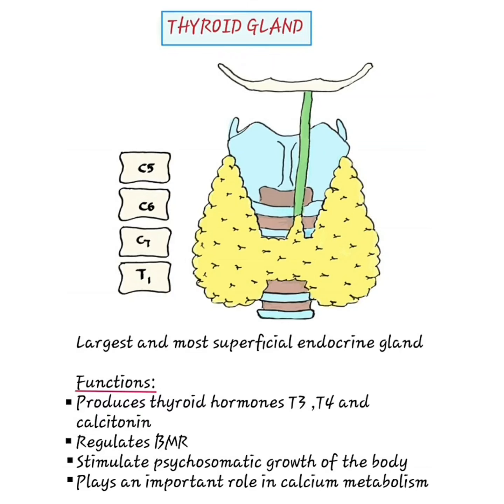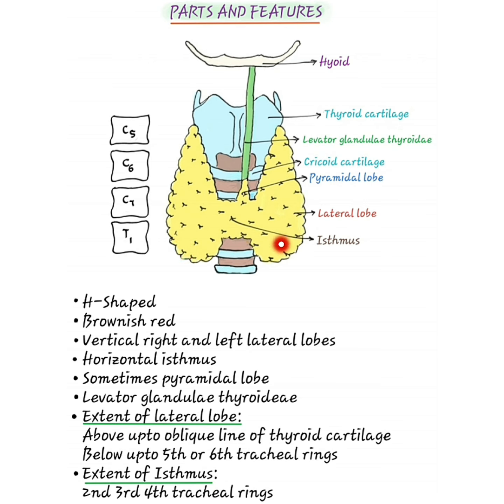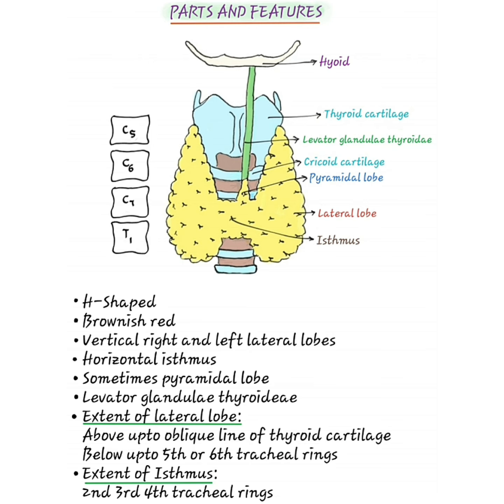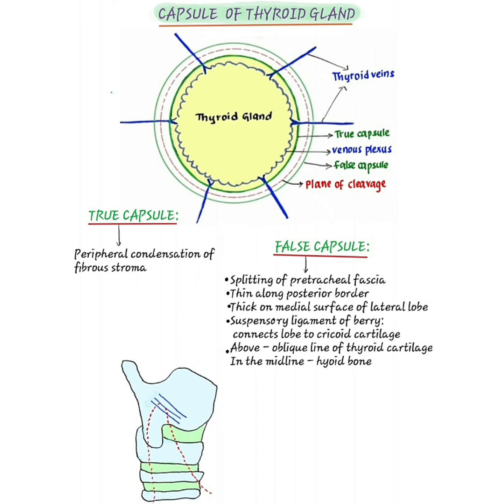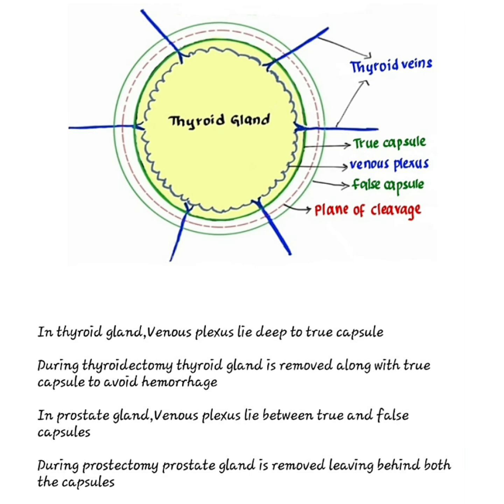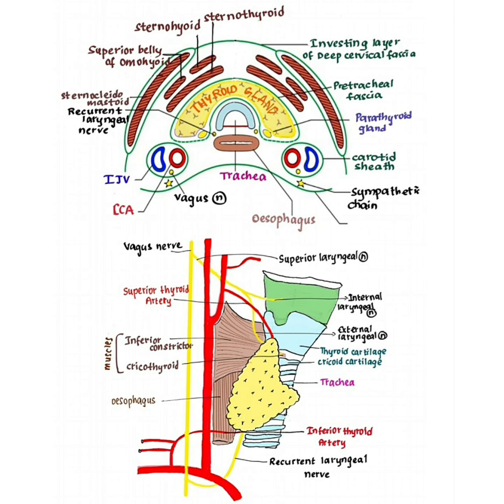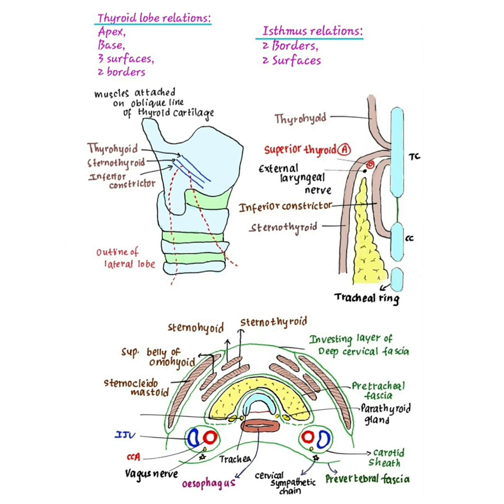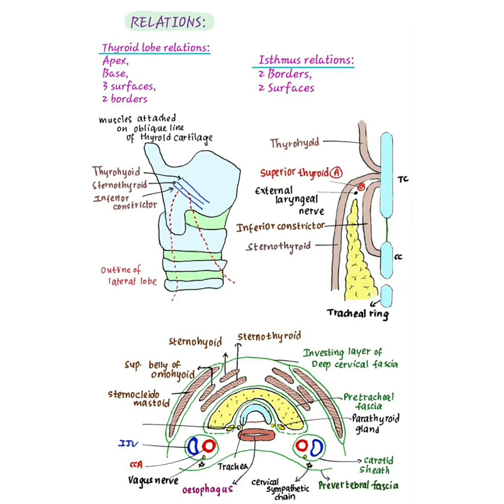THYROID GLAND in detail - PART-1